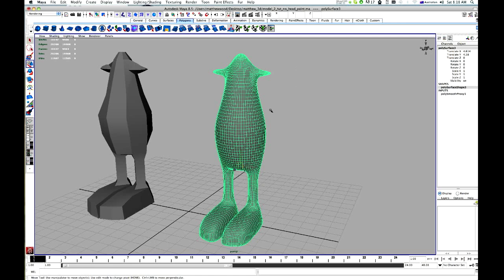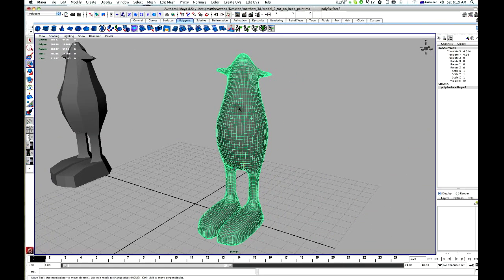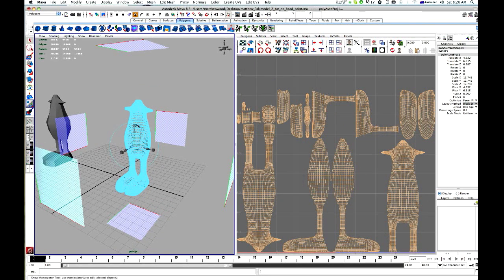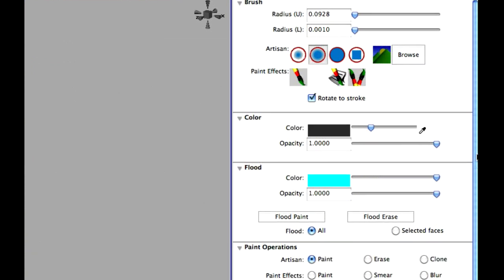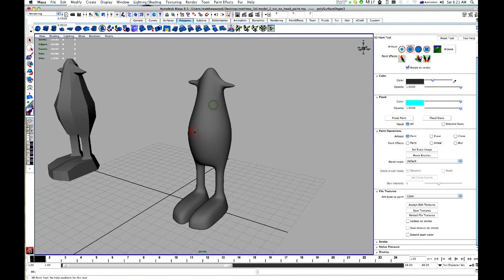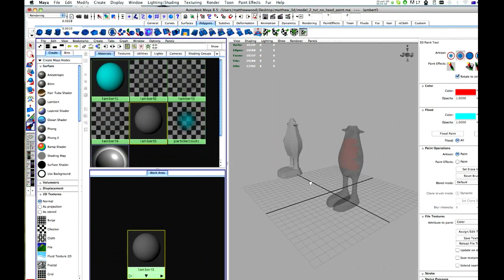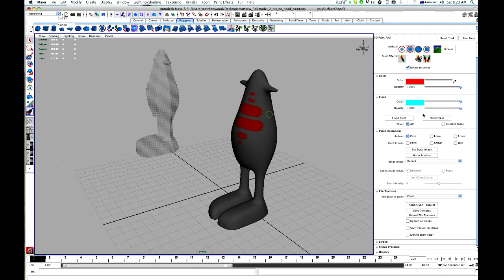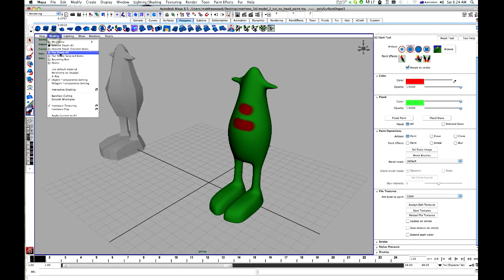3D Maya Techniques - 3D Paint Tool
the 3D Maya Paint Tool. In Shading,
Make sure you always select by 'Object'
Turn 'Use default material' off
If you are having trouble with transparency, make a new lambert and start again.